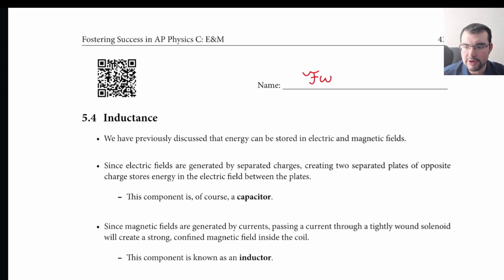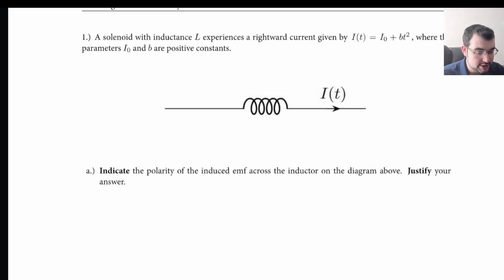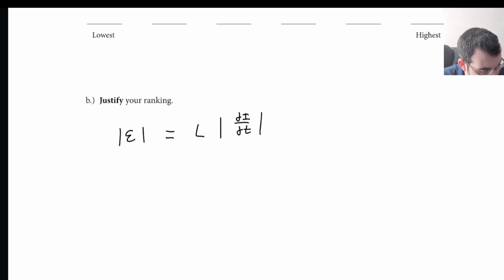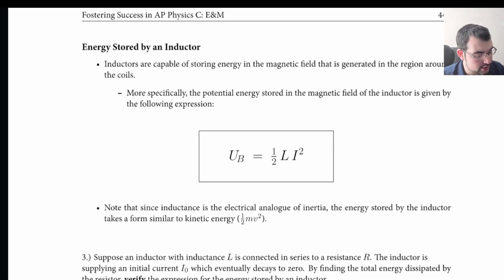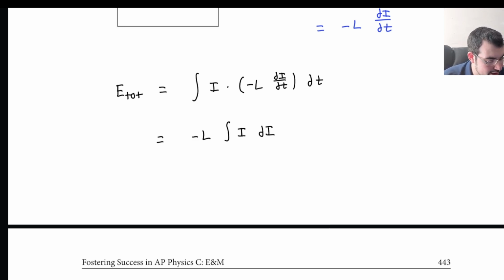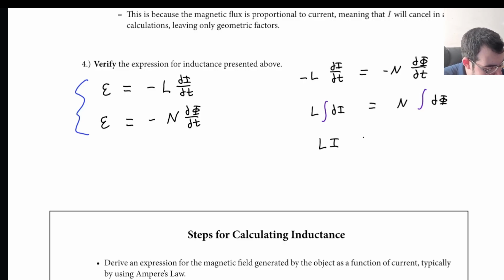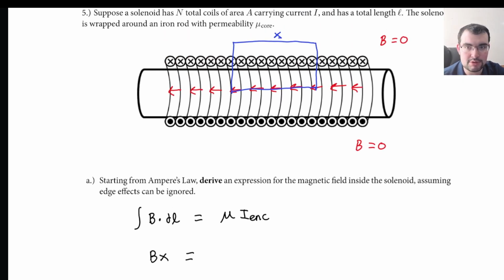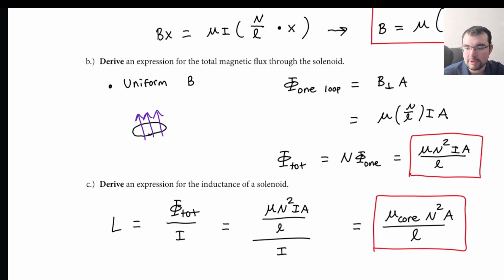(AP Physics C E&M) Section 5.4: Inductance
Solved/Blank Handouts

0:00 Introduction
4:00 Basic Inductance Example
9:00 Ranking Induced EMF
15:30 Deriving the Inductor Energy Storage Formula
23:00 Verifying the Inductance Formula
26:00 Deriving the Inductance of a Solenoid